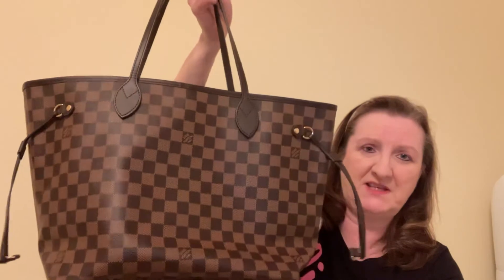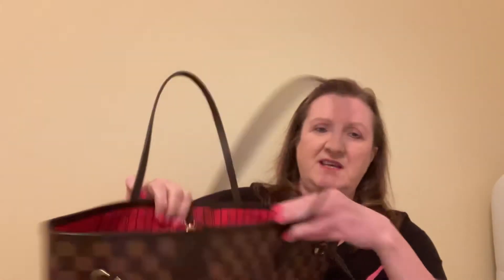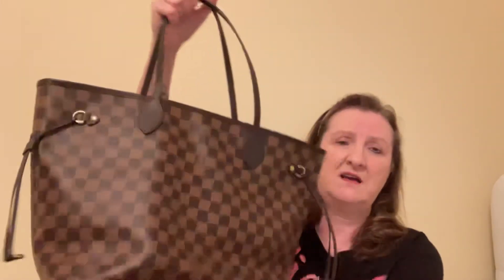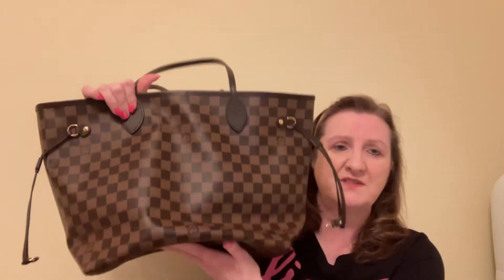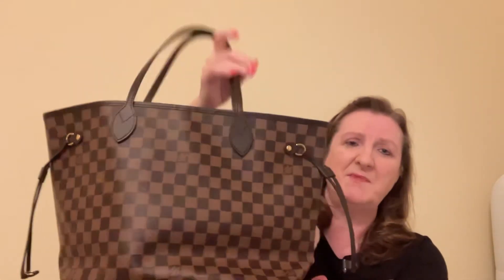THE FOMO BAG TAG….(FEATURING MY LV NEVERFULL)……tagged by Julie @Agent Bag Reviews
Hi friends, I’m back today to do the FOMO BAG TAG.

I was kindly tagged by the lovely Julie @Agent Bag Reviews.  The creator of this tag is Tesla @Teslux.

Thank you to these wonderful ladies.🥰🥰🥰

This was another fun video for me to do.

Hope you enjoy and please leave me any questions or comments in the comment section.

As always hope everyone is well and staying safe.

Deb❤️🙏